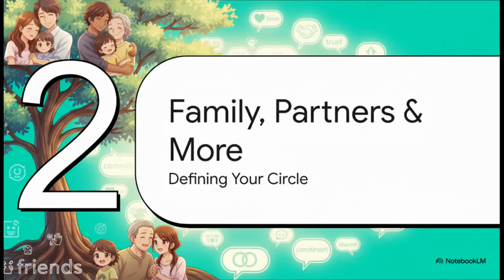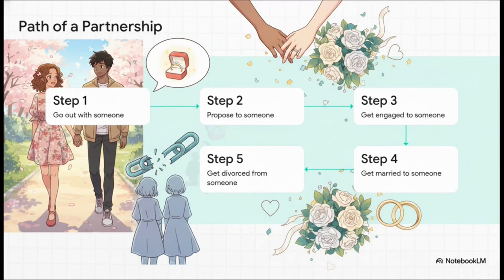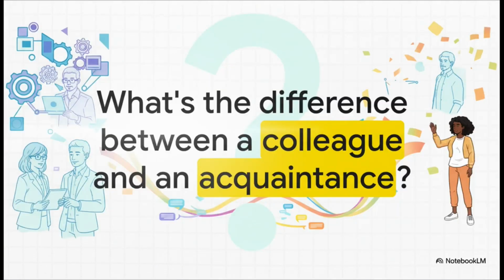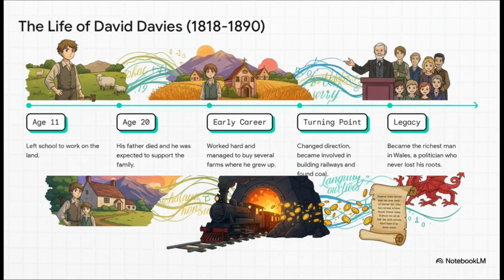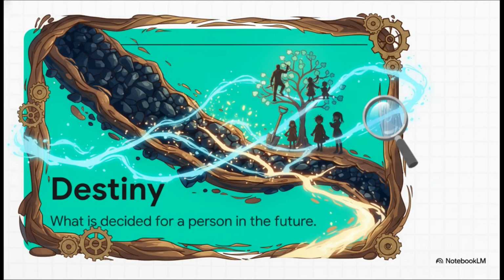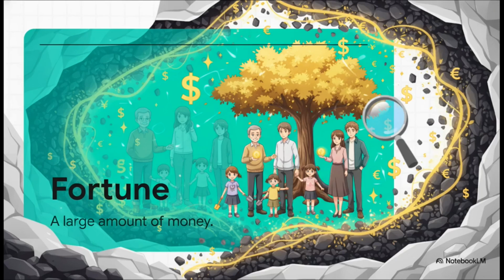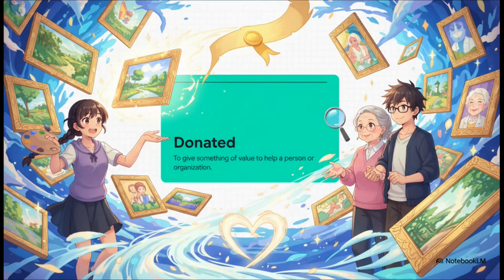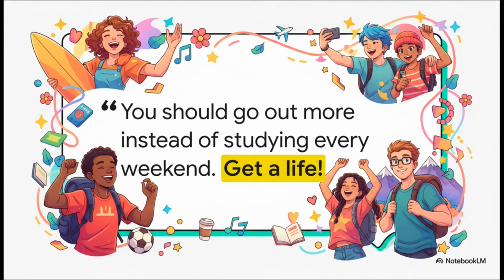How Words Shape Our World. The Language of Life and Relationships.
Have you ever stopped to think how the words we use define our relationships, our identity, and even our destiny? 🌟 In this video, we explore the hidden power of everyday vocabulary from how we describe our best friends and family, to the phrases that narrate our life stories.

We’ll take a close look at:

🧑‍🤝‍🧑 The language of friendship and emotional closeness.
💍 The precise words for love, marriage, and breakups.
🧬 How we classify people: by blood, law, and choice.
📖 The inspiring life story of David Davies and the power of destiny, roots, and legacy.
🌱 Powerful life expressions: “Life’s too short,” “Get a life,” “That’s life,” and more!

✨ Because the language you use… is the language of your life.